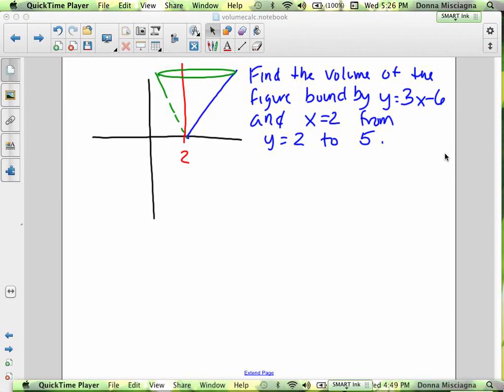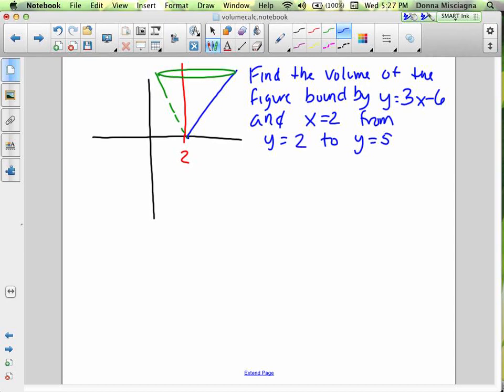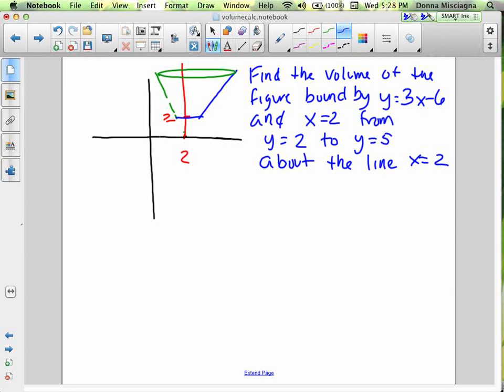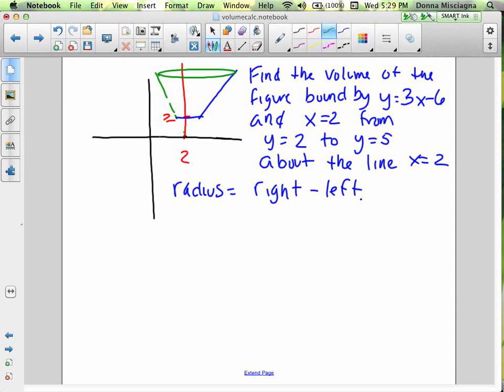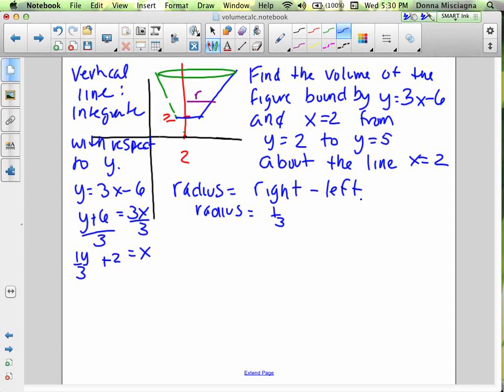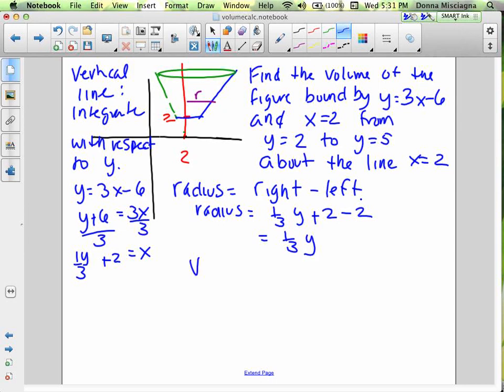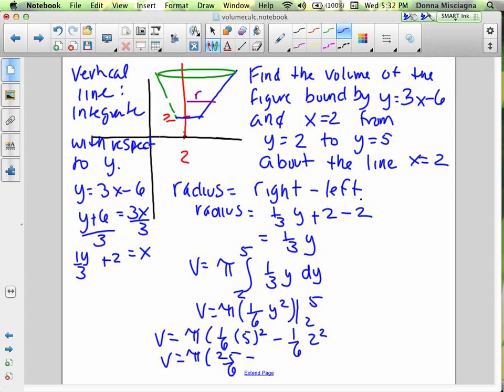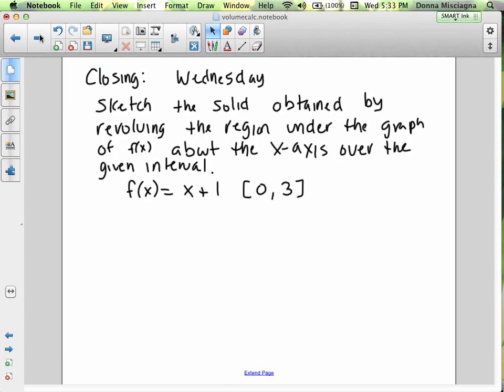Volume Disk Pt 2 Broadband